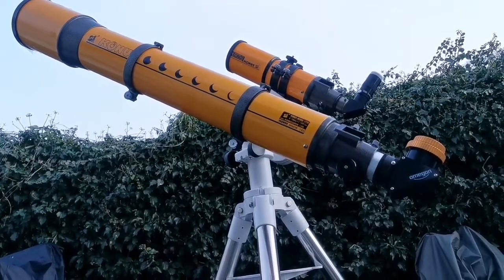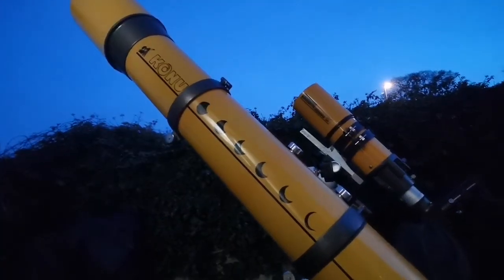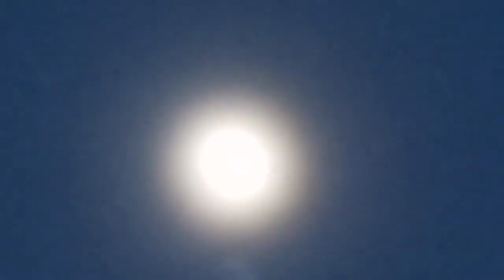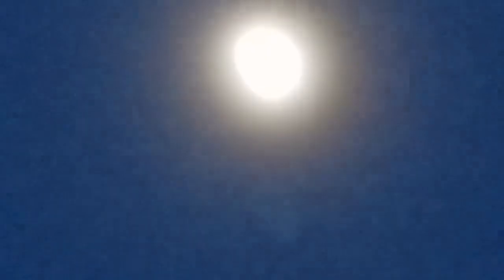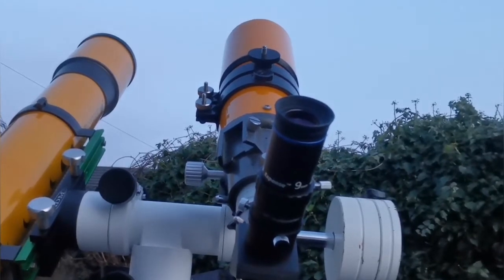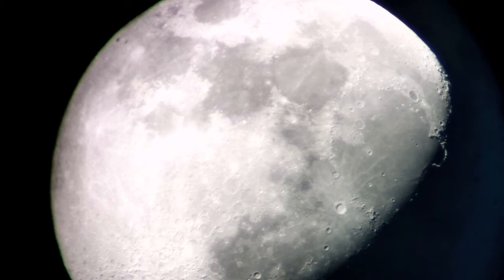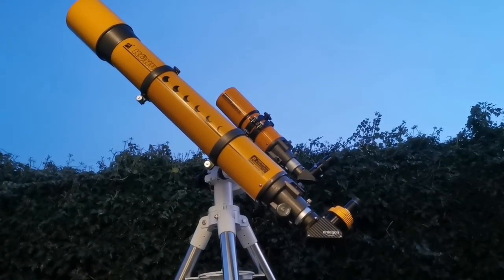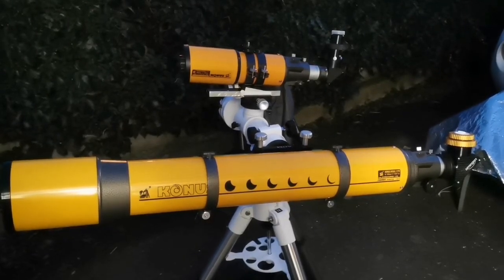Amazing Skywatcher (Konus, Helios, Orion) 80mm Achromatic Refractor Telescope